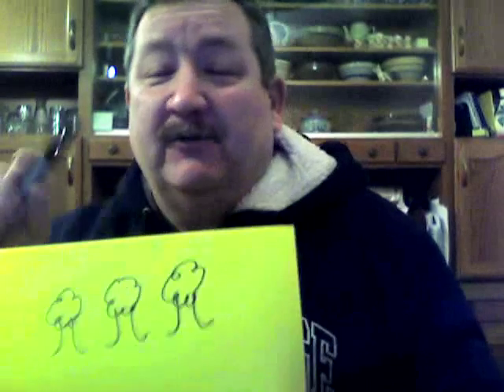TFOB Old Dutchmen joke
About an Old dutchmen interveiwing for a job